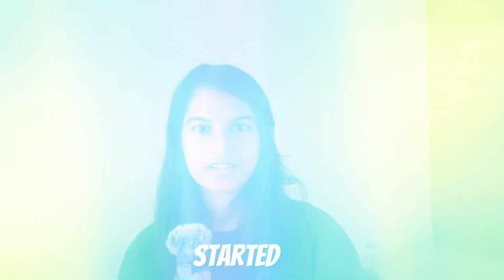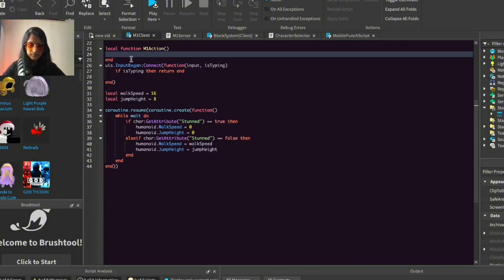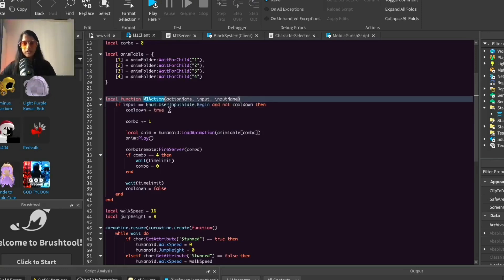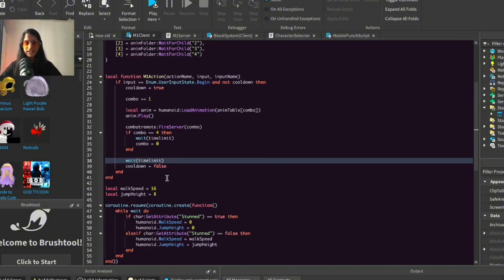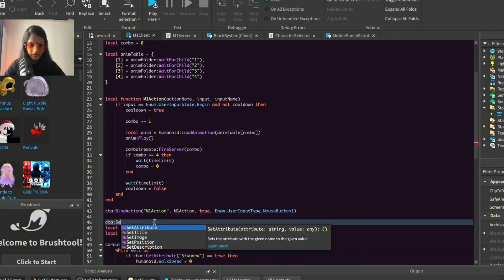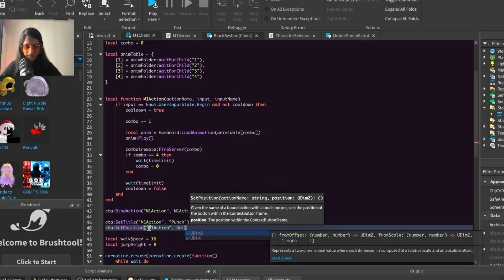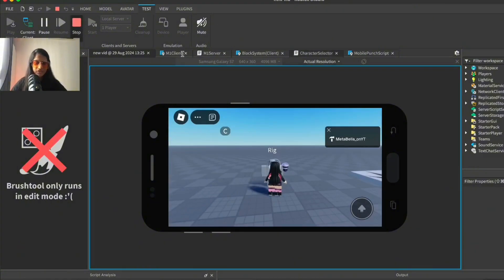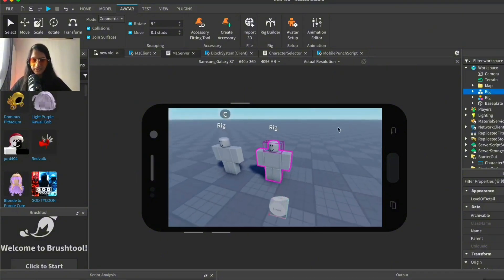How to add MOBILE SUPPORT to your m1 combat system! (Roblox studio tutorial)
ᯓ★What's up my Meta fam!!

Yes, im doing a lot of request videos lol

If anyone faces any issues/bugs/errors or questions ࣪𓏲ּ ᥫ᭡ ₊ ⊹ ˑ ִֶ 𓂃
Comment down or Join my public discord server and send a message in help/support or post it in dev chat!! 💬

In this short video i explain how to make mobile support for my m1 combat system, it's really easy and fast !

It's extremely simple!

♡〜٩( ˃▿˂ )۶〜♡

「✦Have a great day/night, may god bless you, ١٥٧٤♡ you all✦」